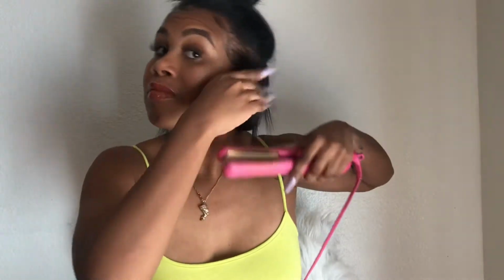HOW TO INSTALL CLIP INS ON SHORT HAIR | FT SAPPHIRE HAIR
Used a total of 5 clips

Sapphire hair